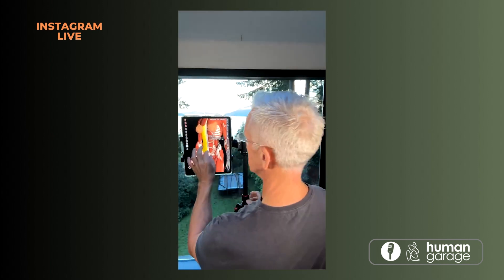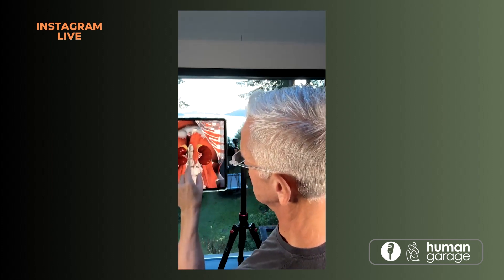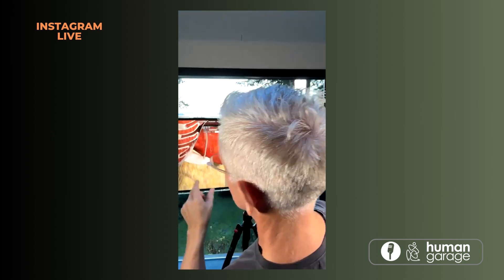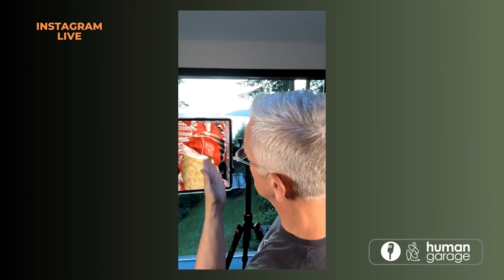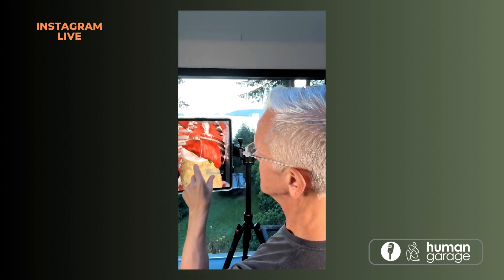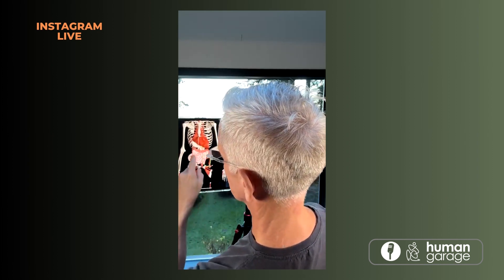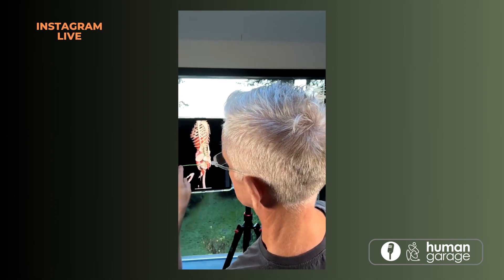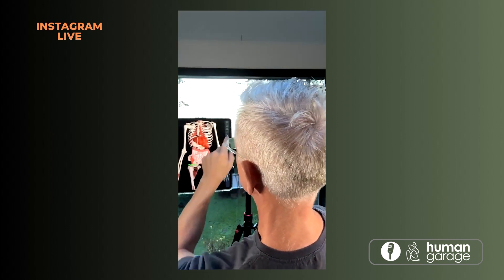It's All Connected. Digestive issues lead to Autoimmune Conditions & Poor Health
Garry Lineham discussed the relationship between digestive health and autoimmune conditions. He used a 3D anatomy model to explain how different parts of the digestive system work together and connect to other body systems like the nervous system. Blockages or issues in the digestive tract can lead to problems absorbing nutrients and overgrowth of bad bacteria, which can then impact other areas of the body and potentially cause autoimmune symptoms. He also discussed how sitting posture can compress parts of the digestive system and meridians, while squatting helps open things up and support organ function and position

[0:00:00] - Anatomy and digestive system.
[0:01:30] - Liver and gallbladder function and surgery.
[0:03:41] - Digestive system and its connection to overall health.
[0:07:15] - Gut health and digestion.
[0:09:26] - Gut health and its connection to mental well-being.